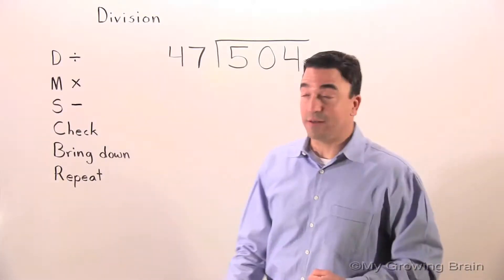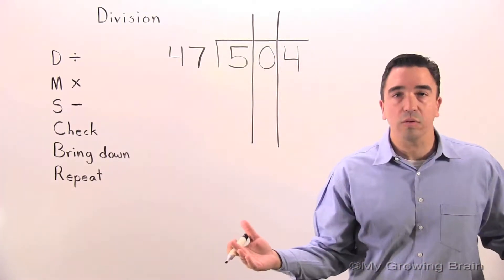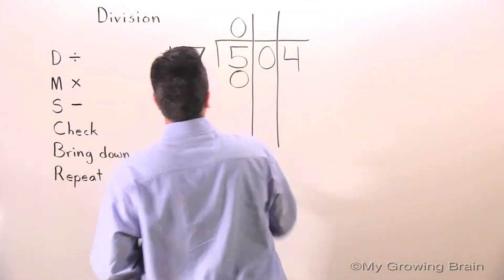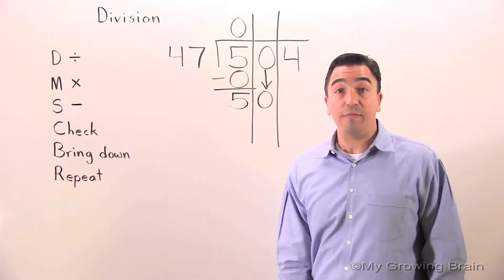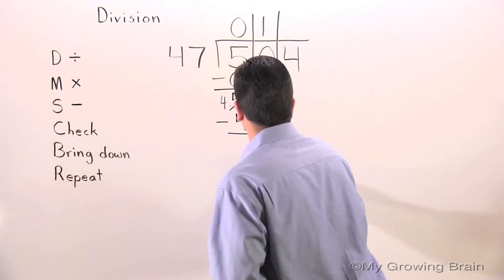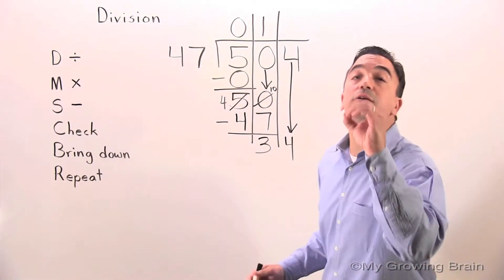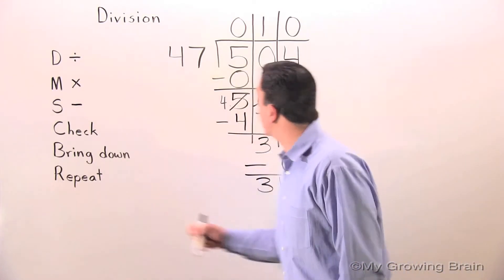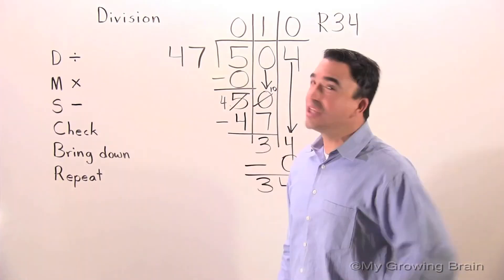Division: 3 Digit by 2 Digit with Remainder / My Growing Brain